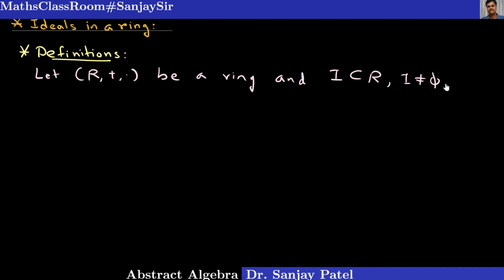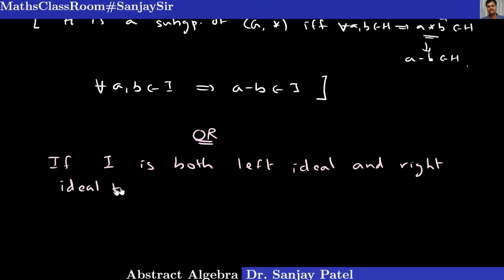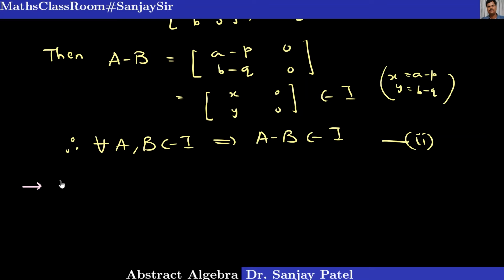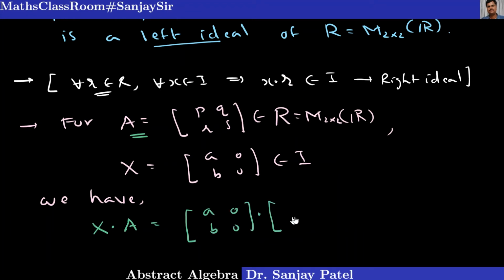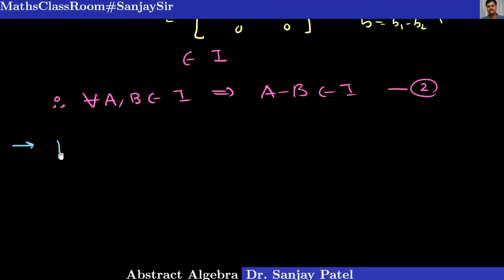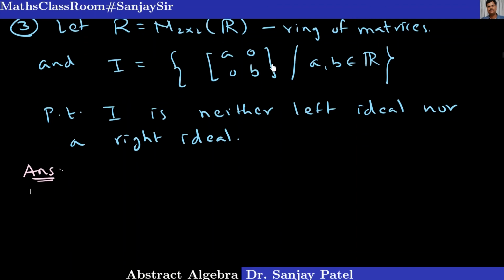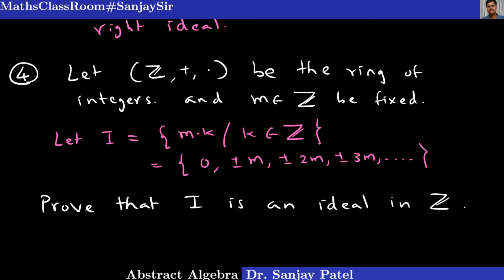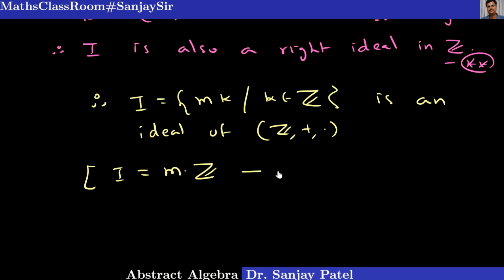15- Ideals in a Ring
In this video you will learn the concept of ideals in a ring and some examples.